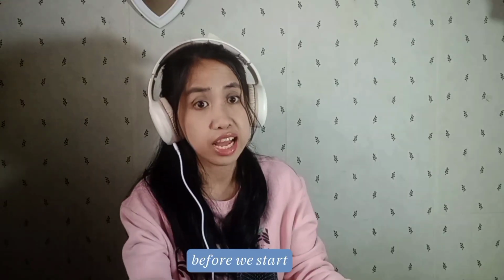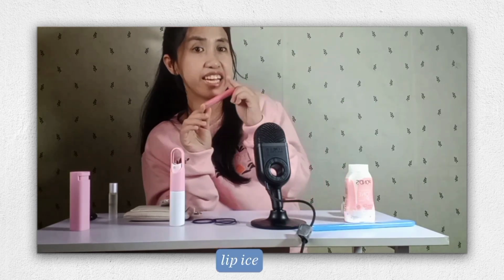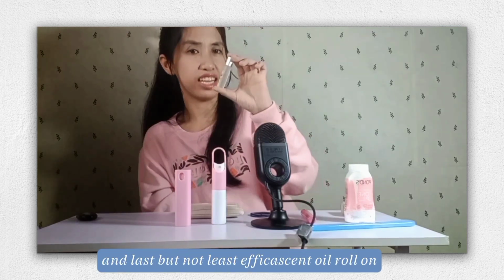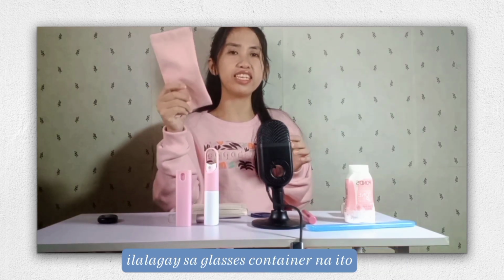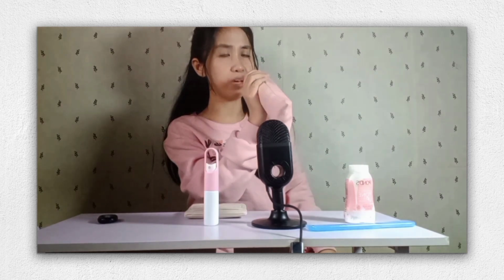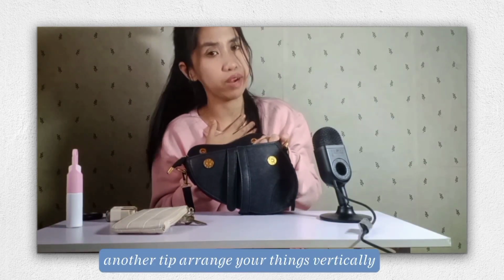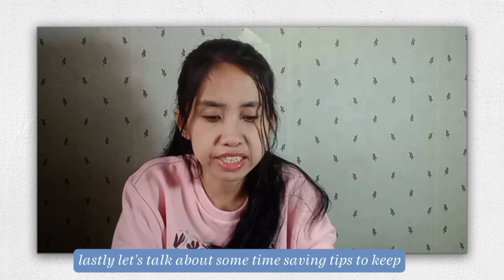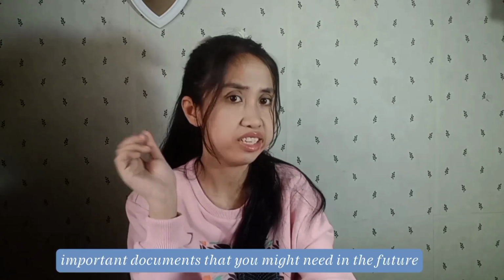The BEST WAY to Organize your Small Bag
In this video, we're going to show you the secret to ultimate bag efficiency—and it's simple! By following our tips, you'll be able to conquer the art of packing efficiently, no matter what kind of bag you're using.

Whether you're packing for a weekend away or a week of school, our tips will help you pack light and save space in your bag. By following our tips, you'll be able to pack your clothes, accessories, and supplies in a small, manageable space—no matter what kind of bag you're using!

Thank you for visiting! We appreciate your support and look forward to bringing you exciting content!